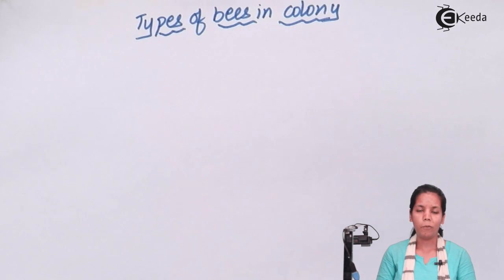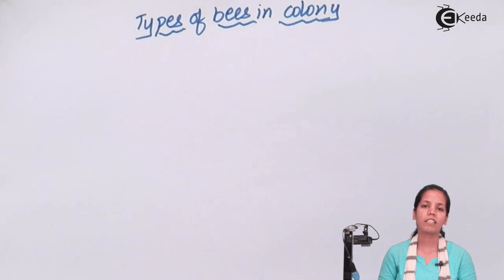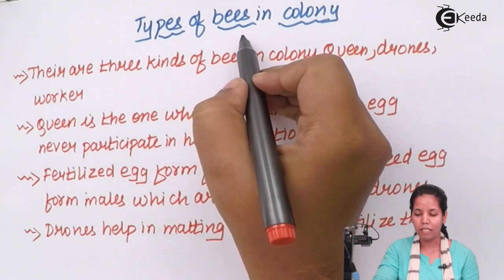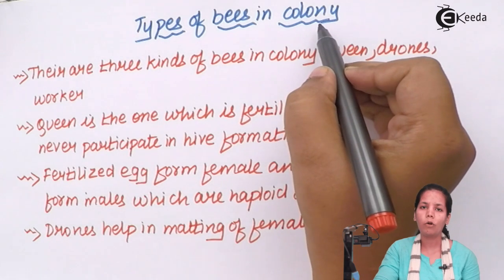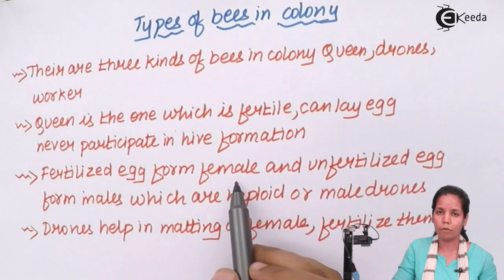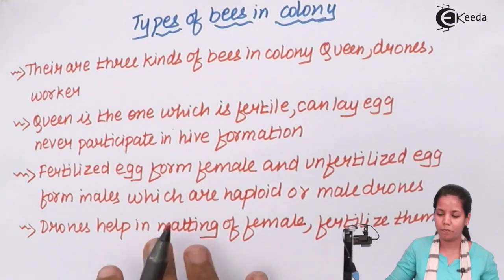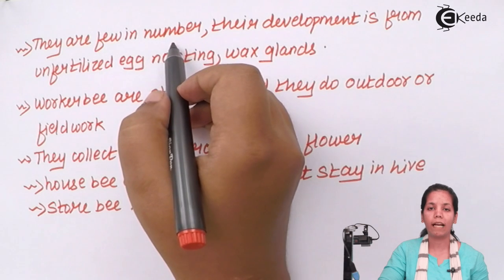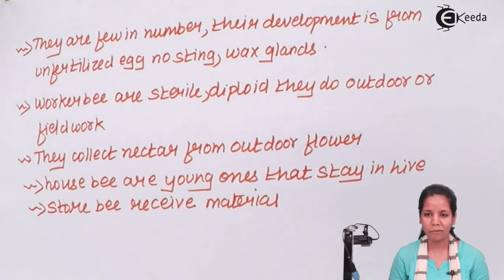Types of Bees in Colony - Animal Husbandry - Biology Class 12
Types of Bees in Colony  Video Lecture of Animal Husbandry Chapter from Biology Class 12 Subject for HSC, CBSE & NEET.

Happy Learning : )